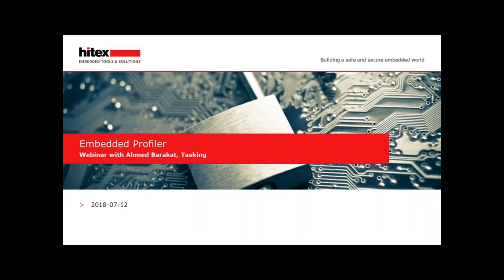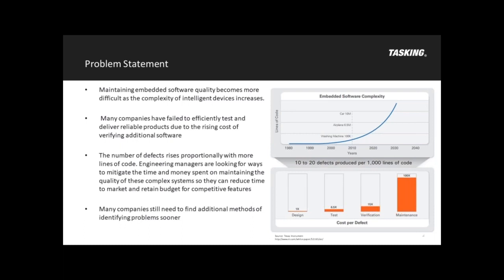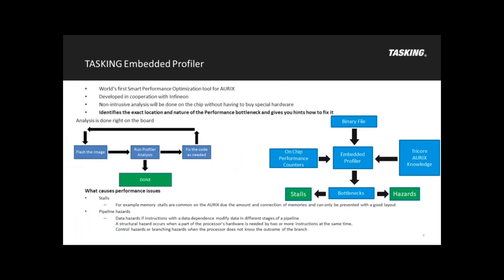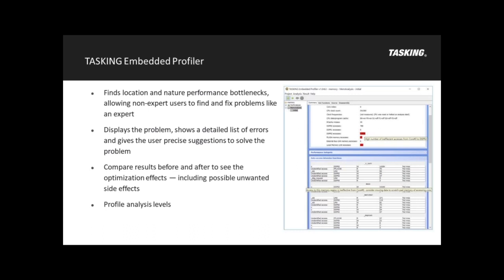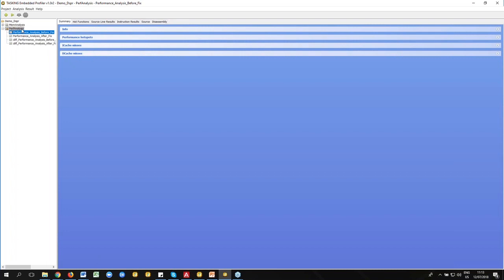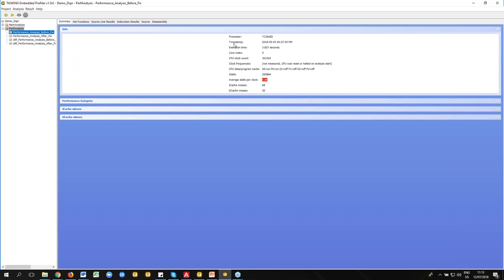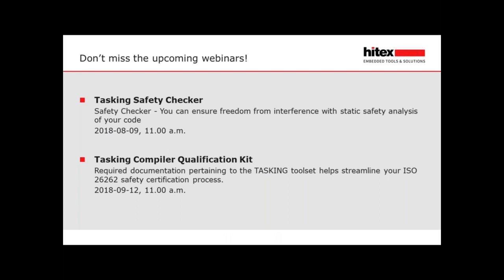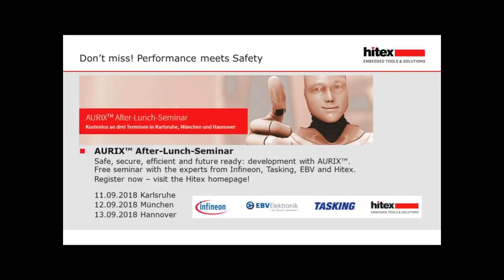Hitex Webinar: Software optimization with the Tasking Embedded Profiler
This webinar explains the TASKING EMBEDDED PROFILER, a non-intrusive Intelligent Performance Optimization tool enabling software developers to easily identify and implement code changes which improve performance on Infineon TriCore/AURIX hardware - without the need to have all the expert know-how of the hardware itself. The tool features an intuitive graphical interface that uses information from the on-chip performance counters and symbolic information taken from the binary file to guide the user to performance bottlenecks. Expert-level knowledge about the TriCore/AURIX inner-workings has been built into the tool, which enables the TASKING Embedded Profiler to explain the root cause of a performance bottleneck and provide concrete mitigation suggestions to the user as the demo will illustrate.